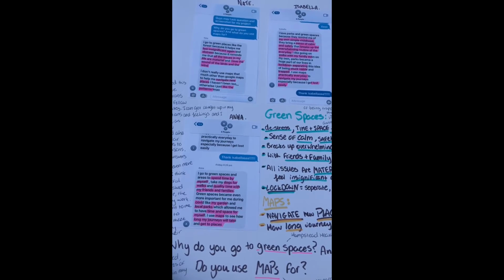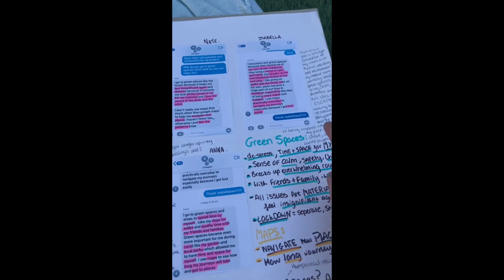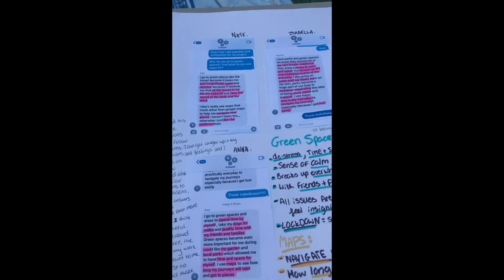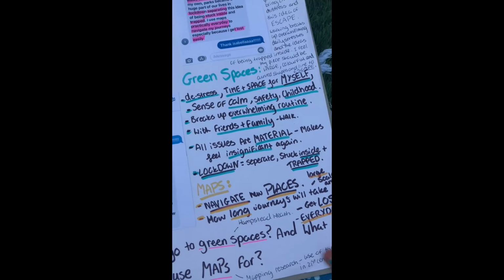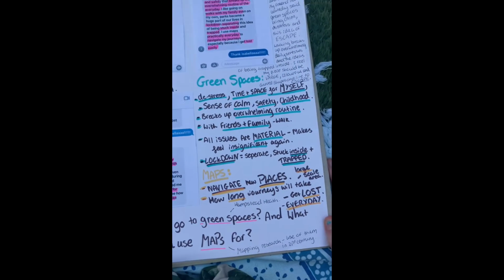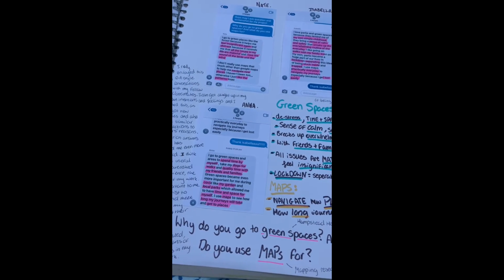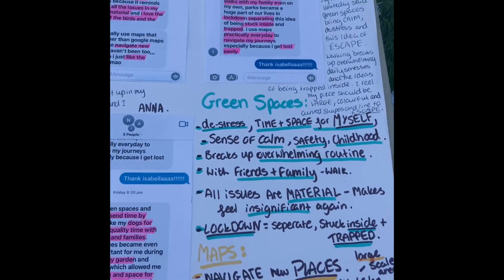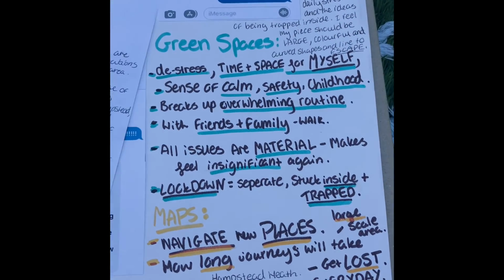VLOG 10 - psychogeography / why maps? / map research / cognitive maps / peer conversations